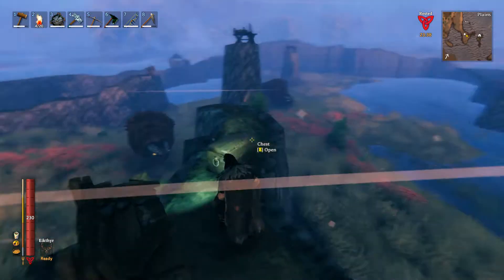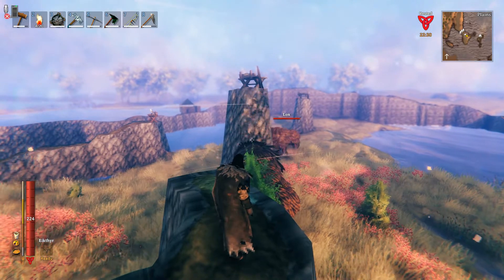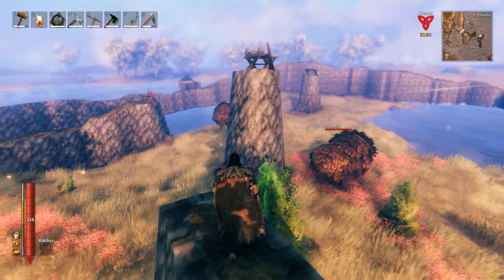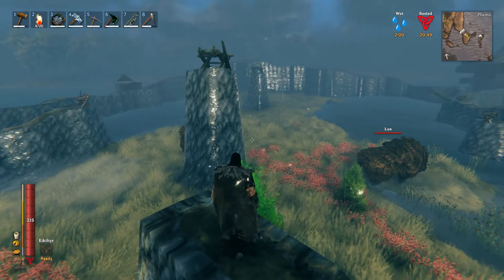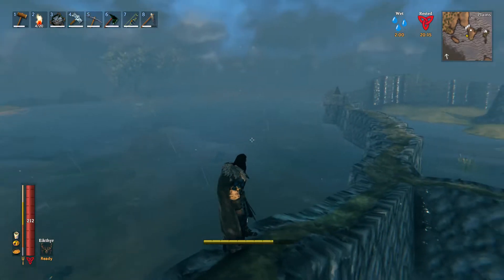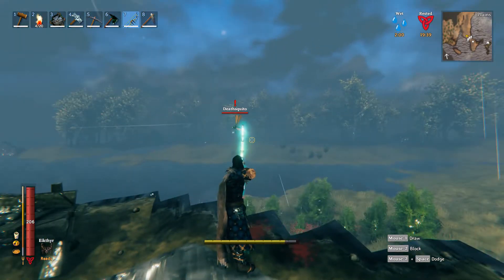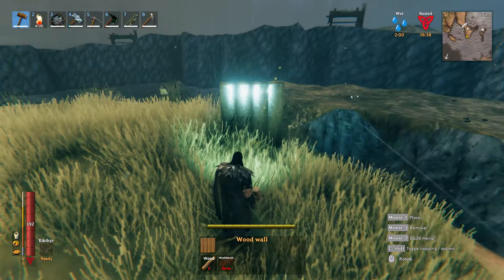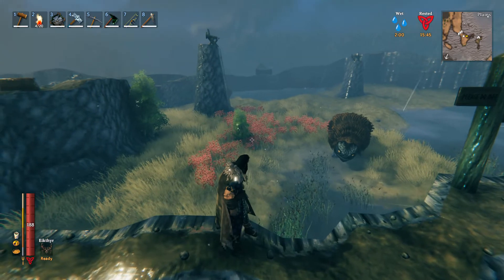Valheim - How To Build A Good Lox Pen